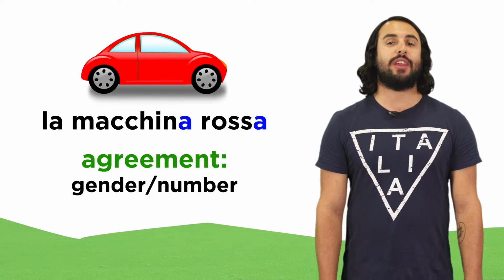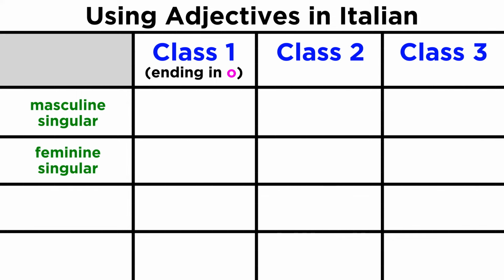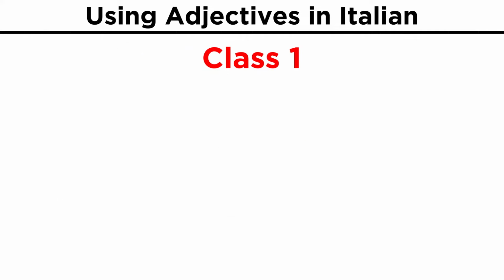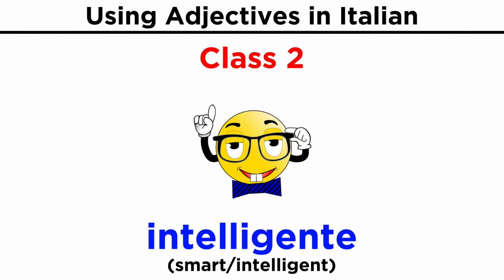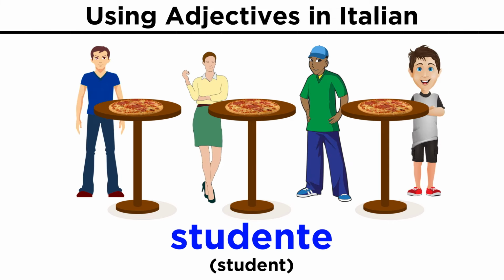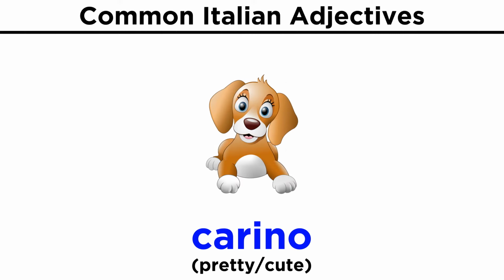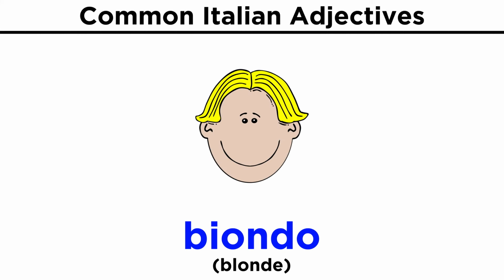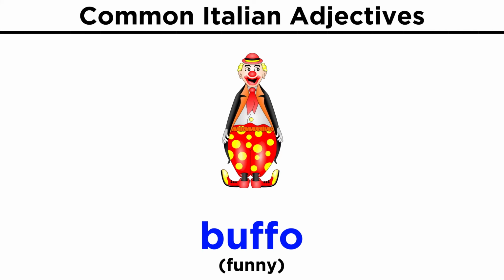Italian Adjectives: Grammar and Vocabulary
Adjectives are words that describe nouns, so you will need these if you want to say it's a nice day, or so many other things! We will go through the grammar associated with adjectives, and then a bunch of vocabulary, including words to describe appearance and personality.